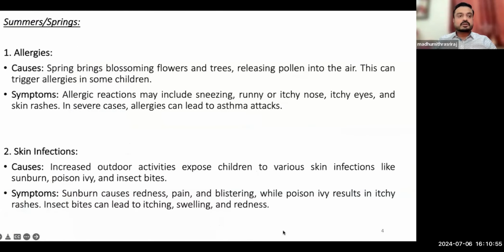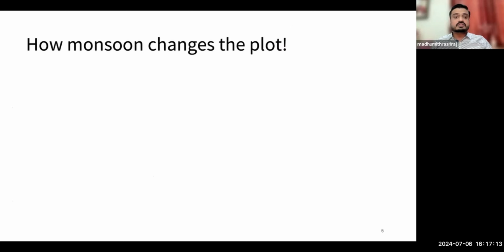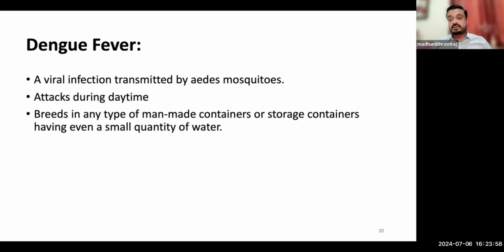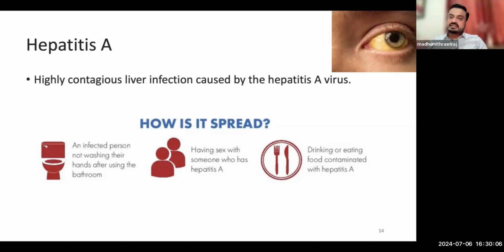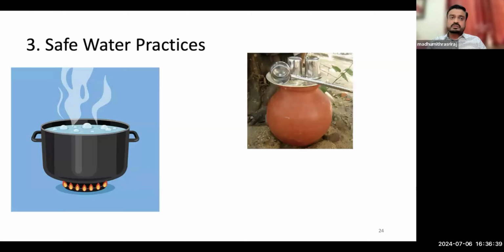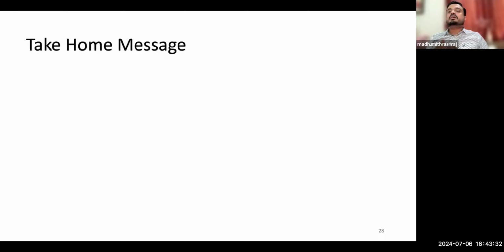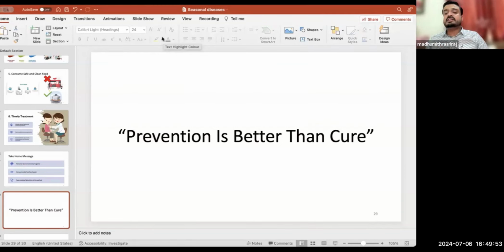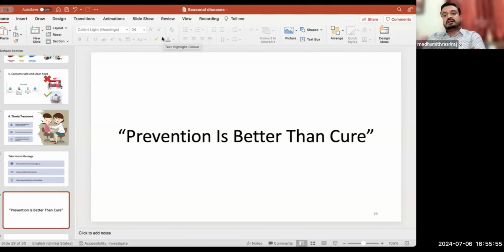Seasonal Diseases in Children and Preventive Measures | BAF Kshema Health | Bangalore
We are thrilled to announce BAF's partnership with Rainbow Children's Hospitals!

As part of this exciting engagement, BAF conducted the first session of the online BAF Kshema Health Talk Series on Saturday, 6th July 2024.

The session featured Dr. Madhumithra D S who shared invaluable insights on seasonal diseases in children and effective preventive measures.

Dr. Madhumithra's expertise provided our community with essential knowledge to help keep our children healthy and safe throughout the year.

Don't miss out on these crucial health tips! Watch the full session and stay informed.

[seasonal diseases, children’s health, preventive measures, Dr. Madhumithra, BAF Kshema Health Talk Series, Rainbow Children's Hospitals, online health talk, child healthcare, community health awareness]